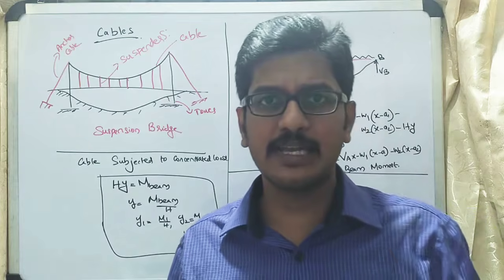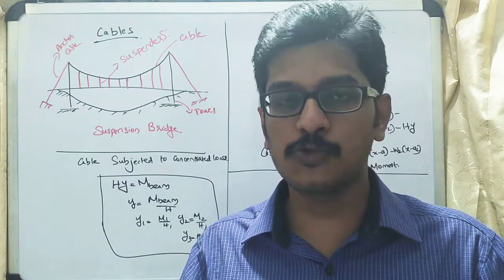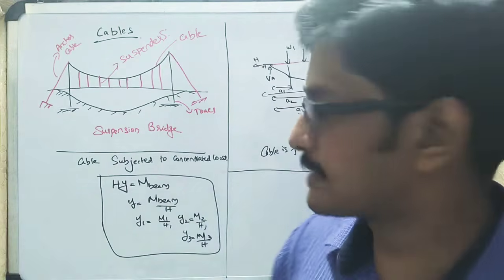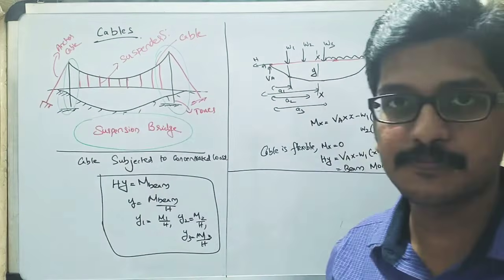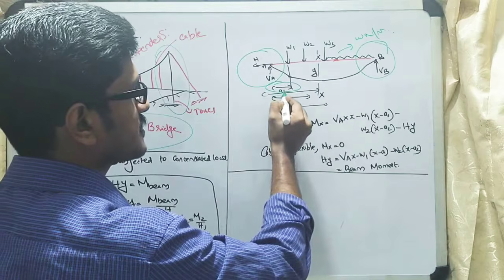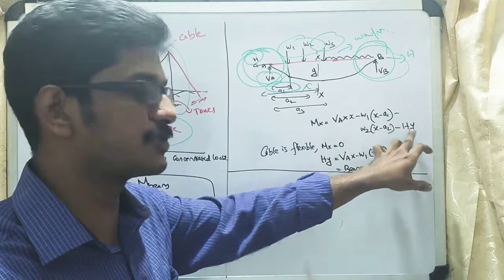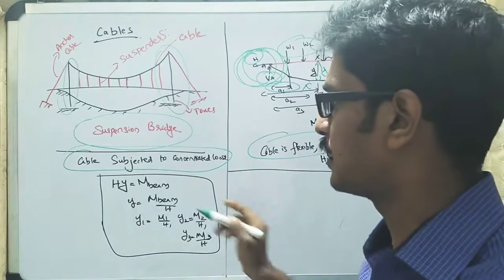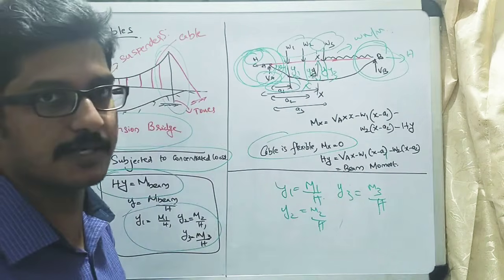LECTURE 10 CABLES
In this video Lecture, Introduction to Cables have been discussed. Here, how to analyze the cables, such as to find out the tension and total length of the cable.